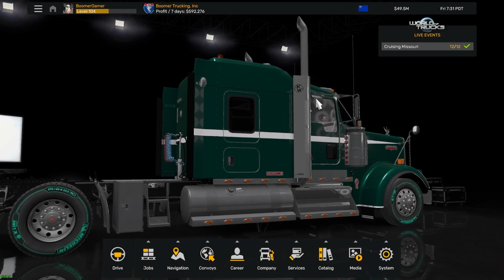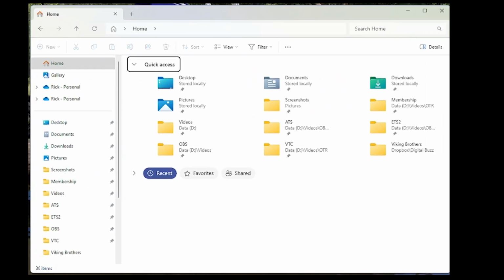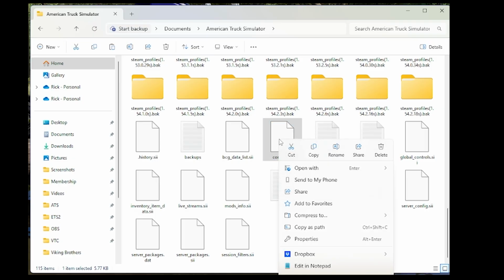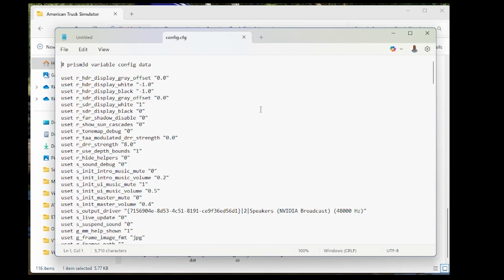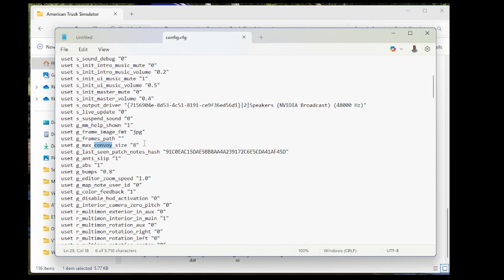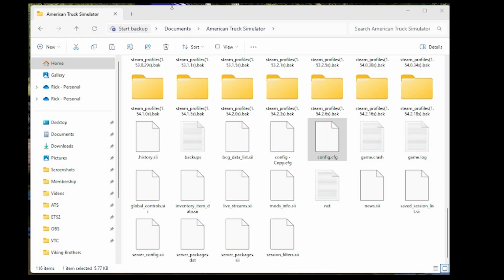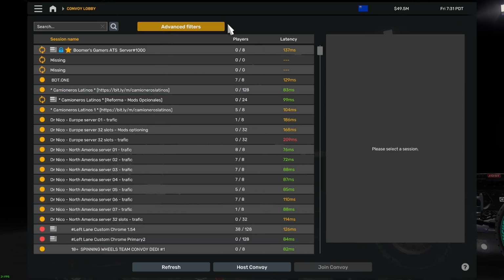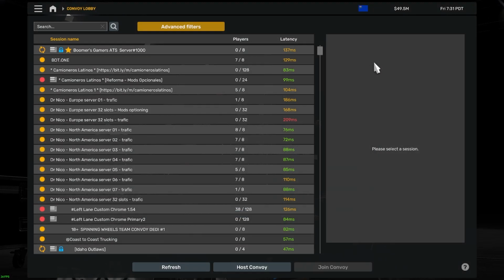How To Find 128 Player Servers in American Truck Simulator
Do you want to know how to find 128 player servers in American Truck Simulator? It's easy to set up your game to do this and I'll show you how in this video.

Steps:
1. Find your American Truck Simulator config.cfg file - located by default under Documents/American Truck Simulator
2. Make a backup copy: right-click on file and select Copy, then right-click within current folder and select Paste
3. Open using Notepad: right-click on file and select Open with Notepad
4. Search for command line to edit: CTRL + F and type convoy in search field
5. Change uset g_max_convoy_size "8" to uset g_max_convoy_size "128"
6. Save and close file
7. Launch game and open Convoy Lobby to search for servers with up to 128 slots